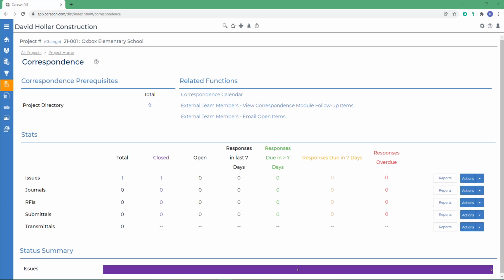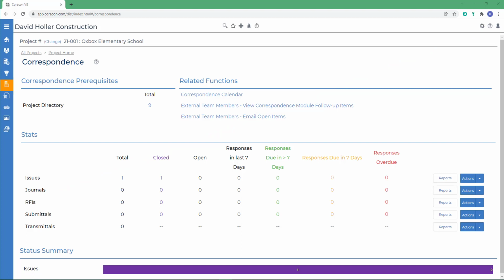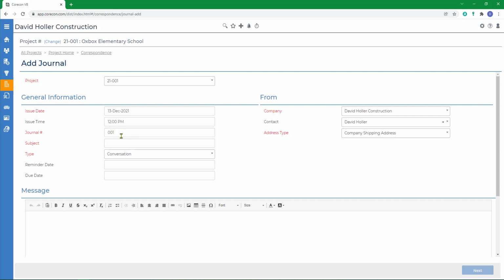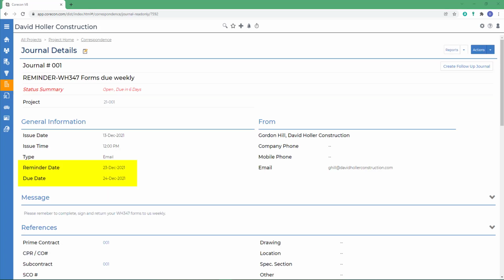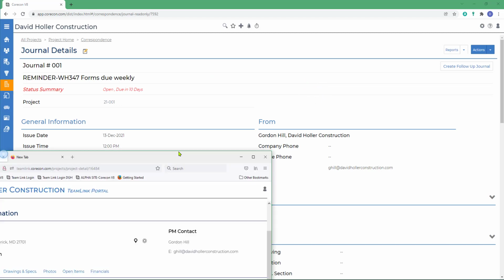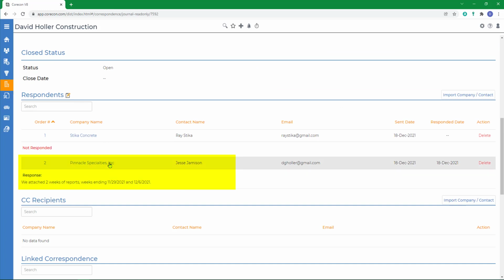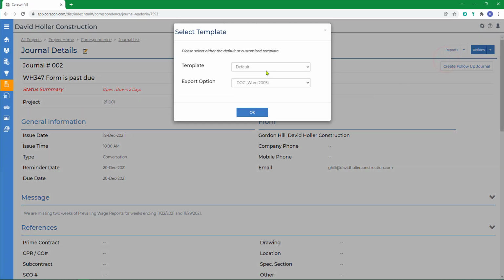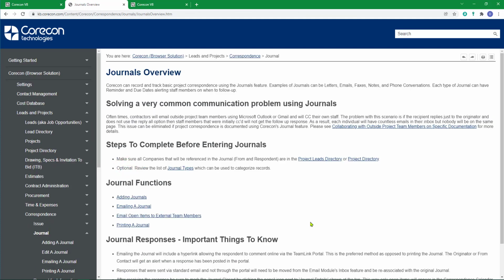Journals (aka Letters, Basic Emails, Notes)